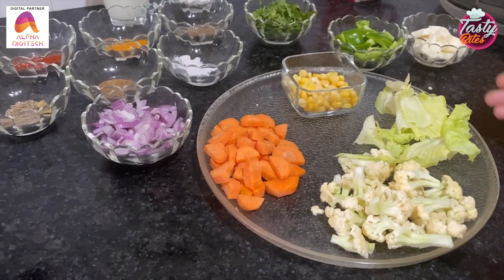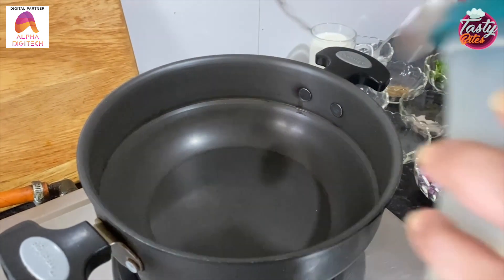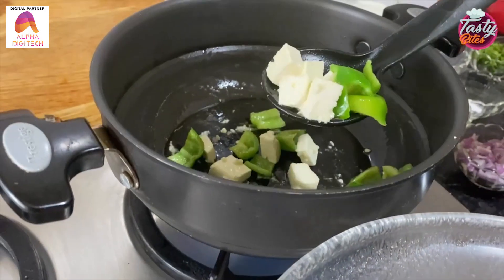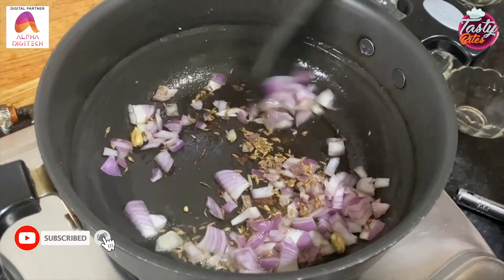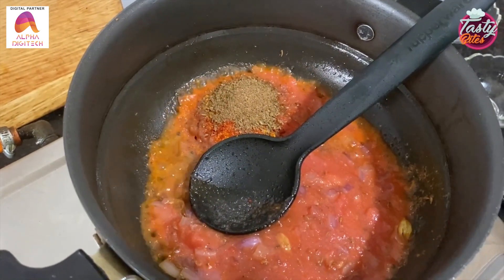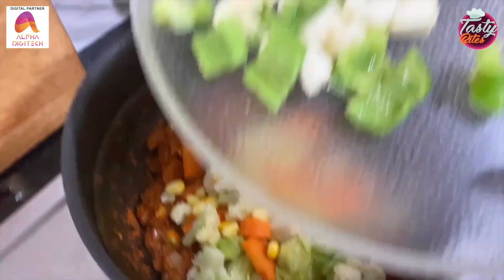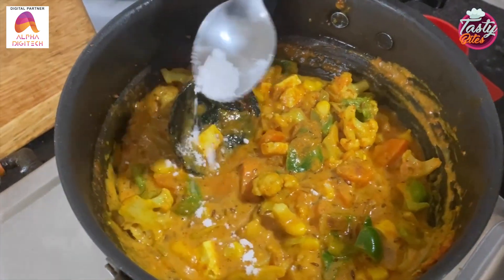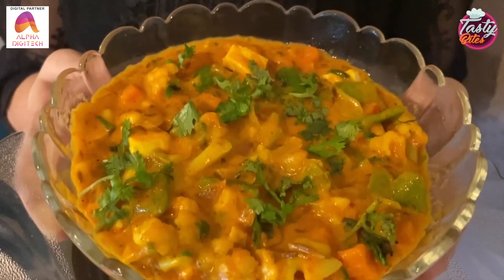Steam Vegetables in Spicy Milk Gravy | Spicy Steamed Vegetables | TastyBites with Shaifali Balduwaa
Healthy, simple to cook and delicious Steam Vegetables in Spicy Milk Gravy, a must try Indian Mixed Vegetable Curry with Coconut Milk.  Do give a try and let us know your feedbacks in the Comment.

Ingredients

1/2 cup  Cauliflower (Florets)
1/2 cup Carrot (diced)
1/2 cup Sweetcorn
Some Lettuce Leaves
1 Capsicum (wedges)
100 gms Paneer (cubes)
1 Onion (chopped)
1 Tomato (purée)
2 tsp Oil
1 tsp Jeera/Cumin
2 Green Cardamom
1/2 tsp Haldi/Turmeric Powder
1/2 tsp Red Chilly Powder
1/2 tsp Jeera/Cumin Powder
1/2 tsp Garamond Masala
1 Cup Milk
1 tsp Cornflour Powder

Digital Partner : Alpha Digitech